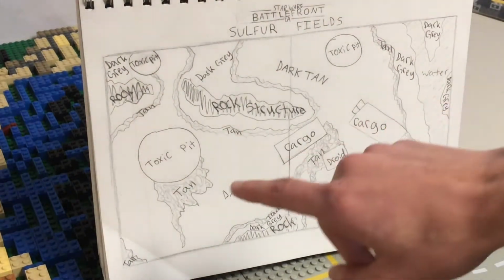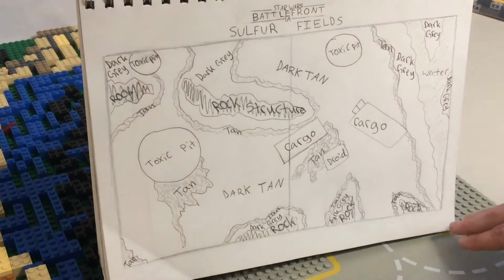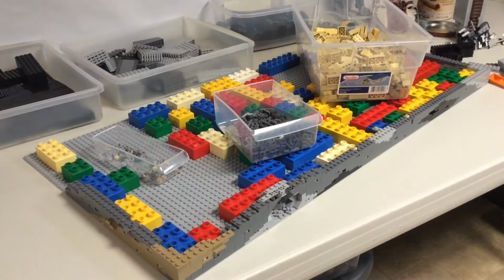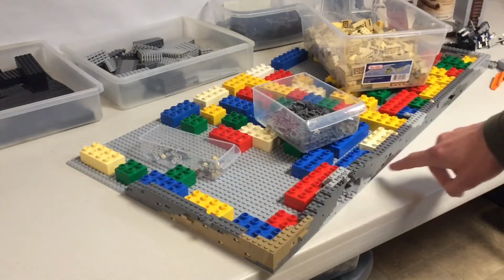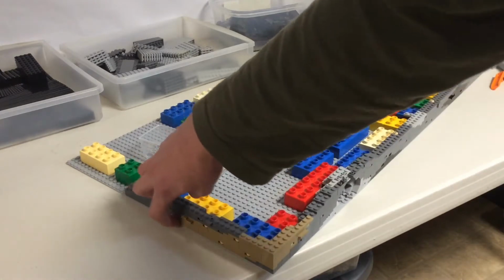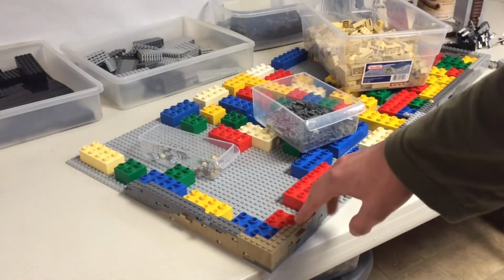Building The Sulfur Fields Episode 1 | Plans and Wall Designs - Star Wars Battlefront EA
What’s up peeps? Today, or yesterday actually, I began building a new MOC that is Sulfur Fields from Battlefront
I am planning on making a new series called “Battlefront Droid Run” where I’ll basically make all of the Droid run maps in Lego!
Welp I think that it so pea. nah thats gay